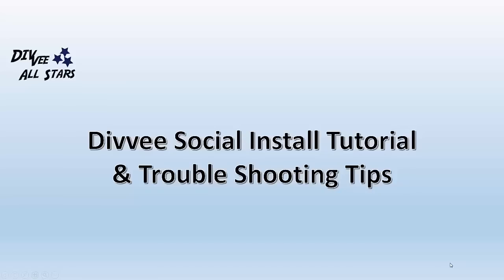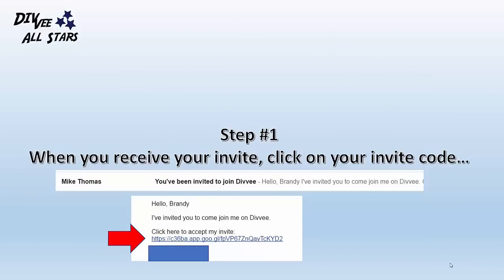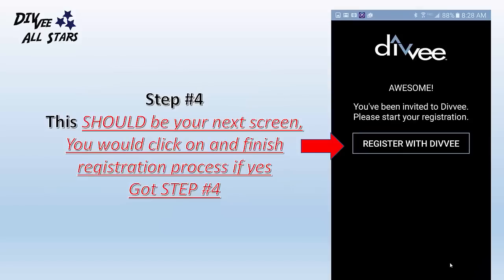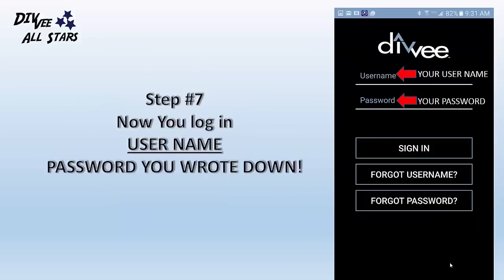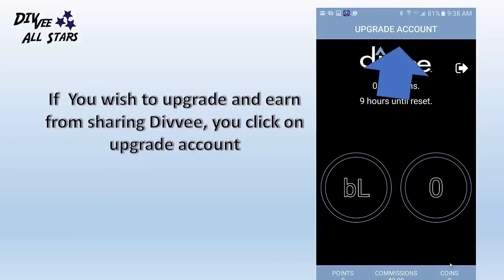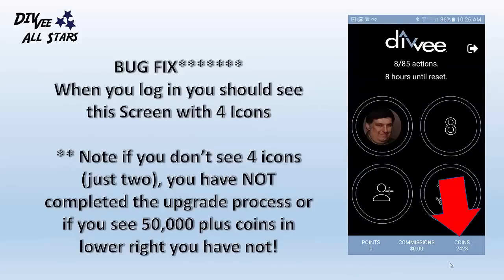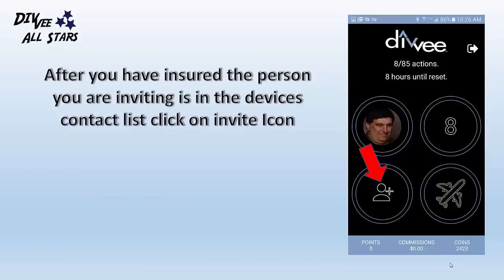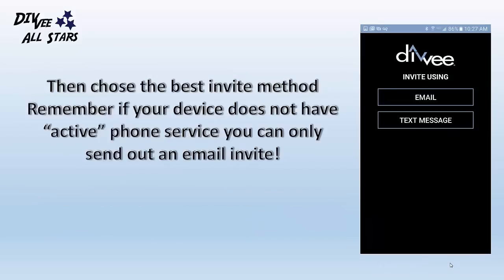Divvee Social Tutorial App Install and Upgrading Trouble Shooting Video